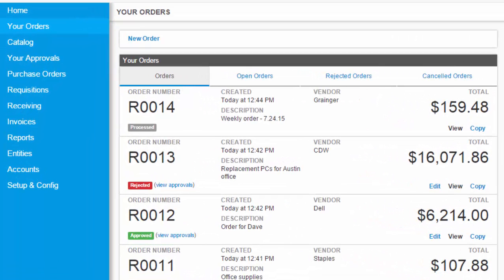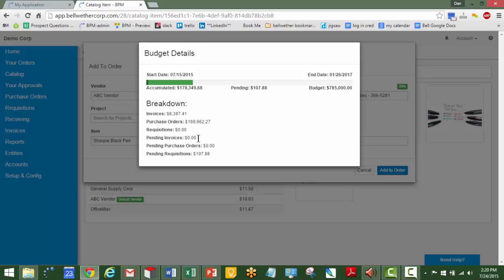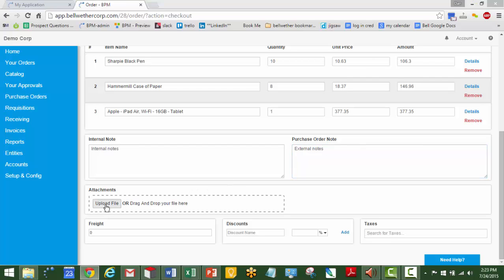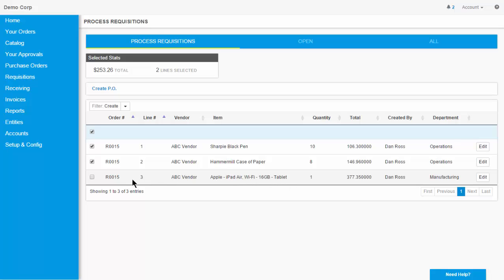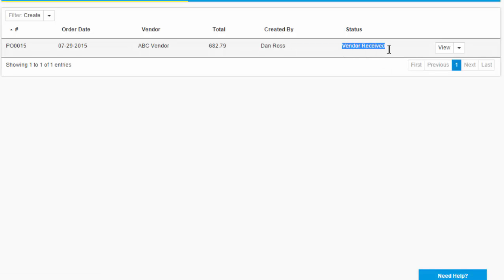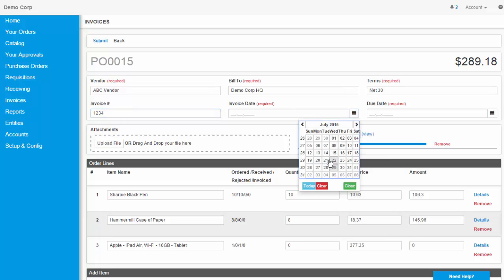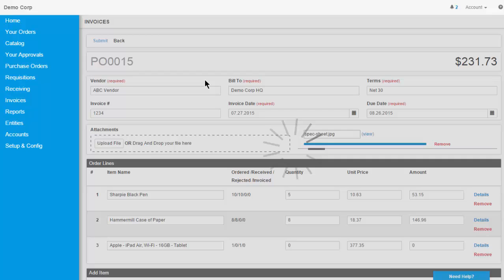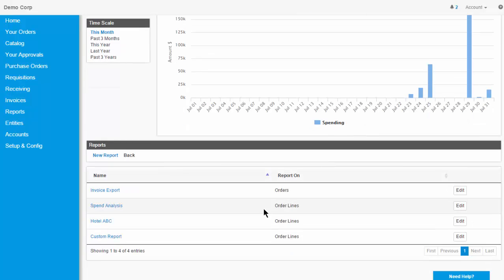BPM Overview Demo Video - Detailed Version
- For over 30 years Bellwether has provided the best of breed eProcurment sofware.